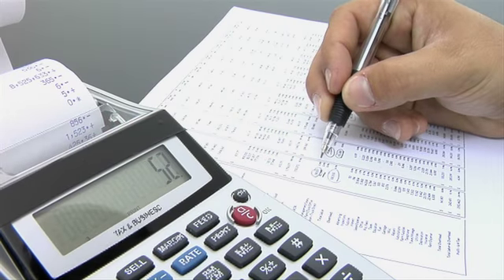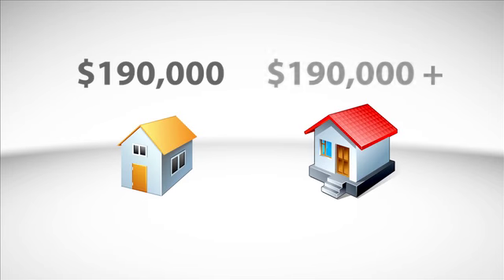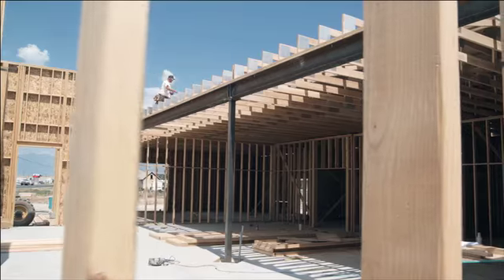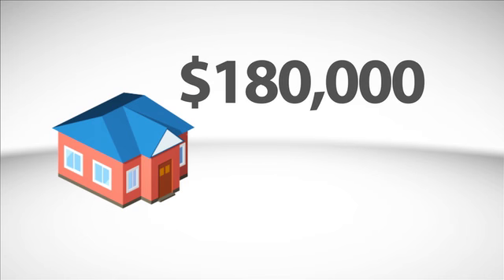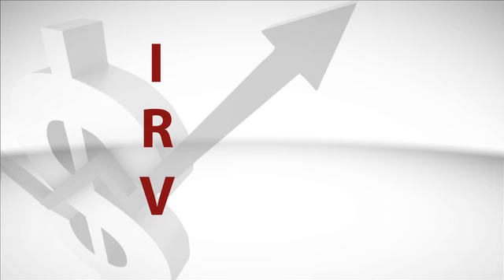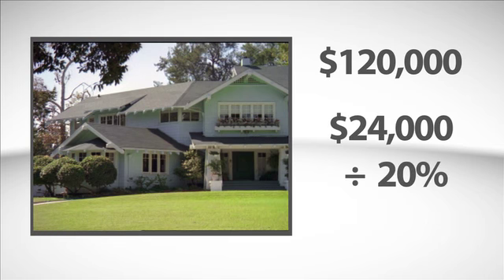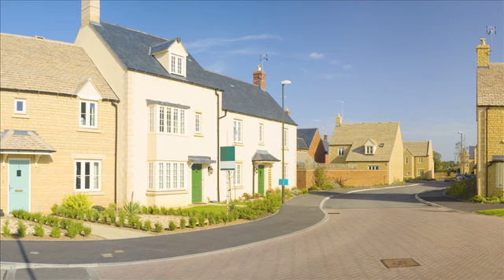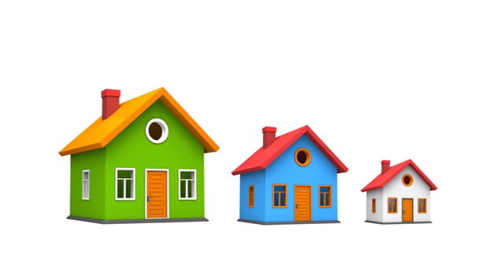Real Estate Appraisals (Part Two)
Covering the three major types of methods that appraisers use when valuing property.